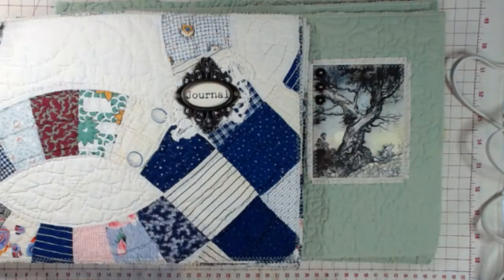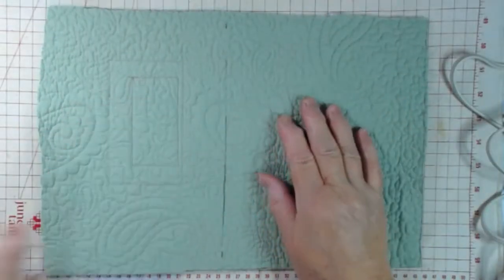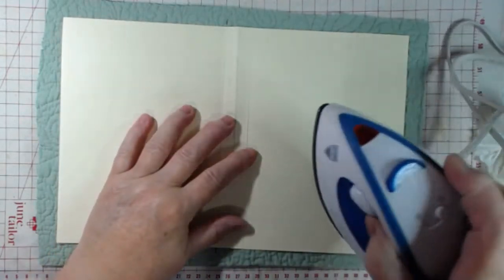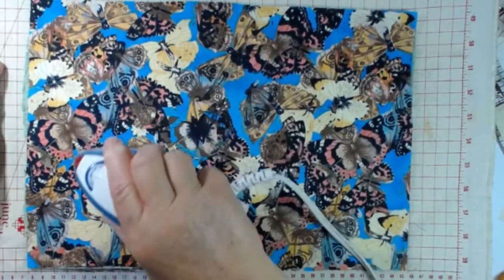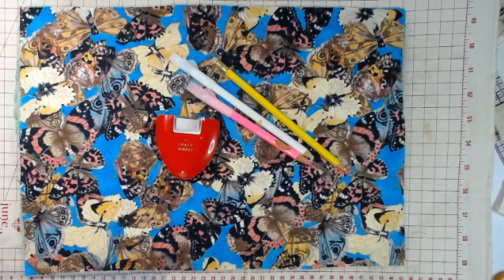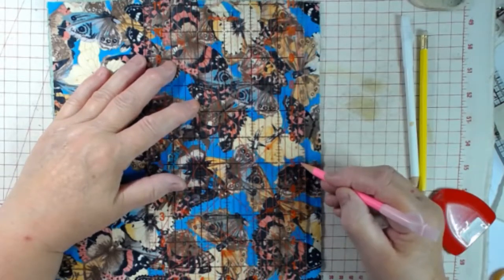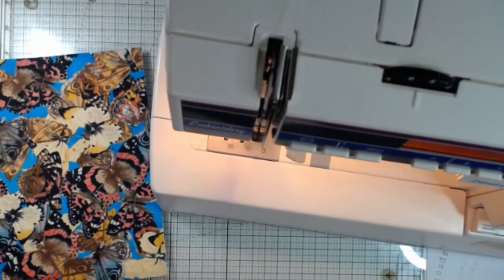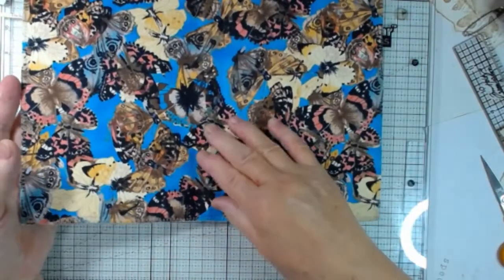Making soft cover journals - Process video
Come and craft with me as I show you my process for making soft cover journals.